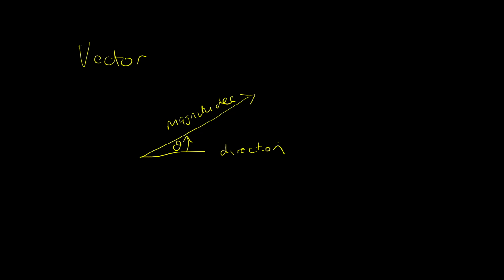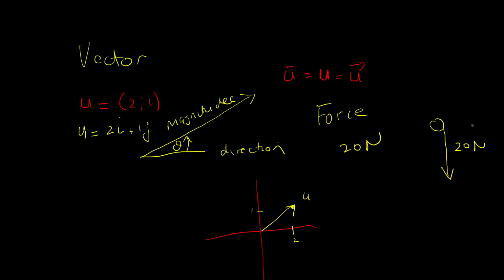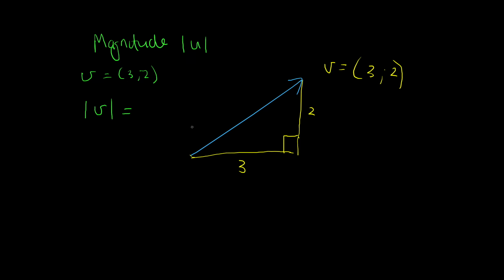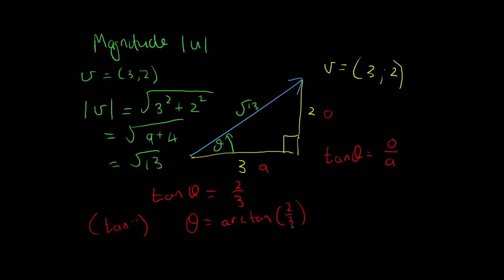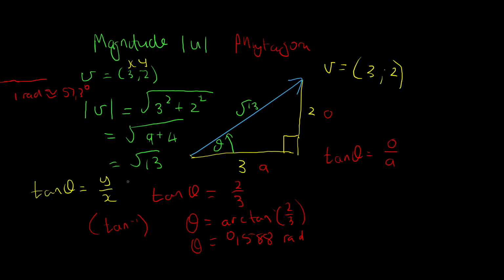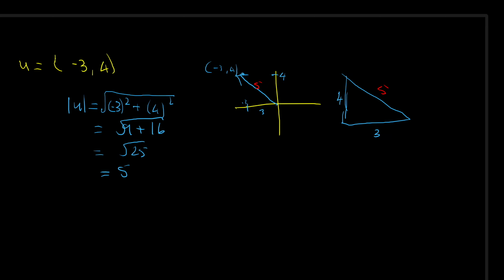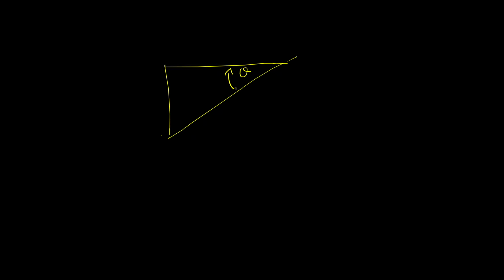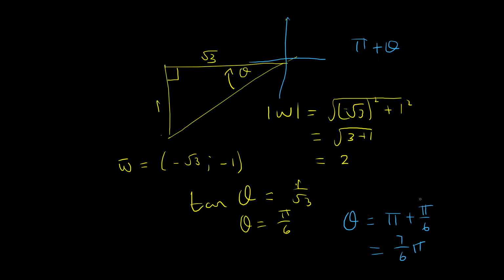Alpha-Mathematics Grade 10 Vectors calculations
Alpha-Mathematics Grade 10 Vectors calculations, adding, magnitude and direction.